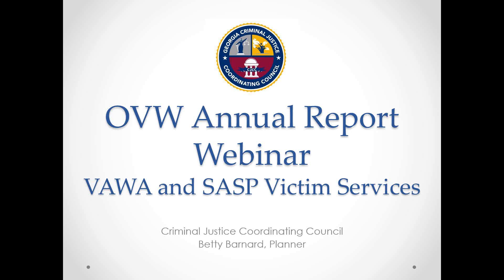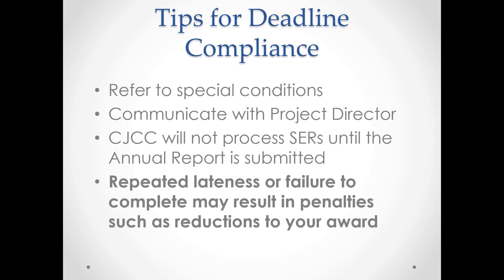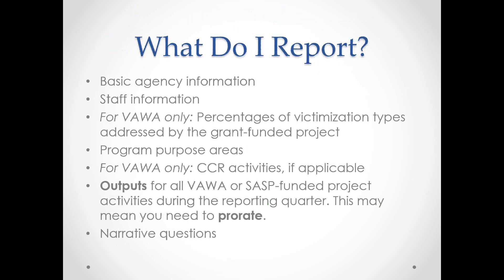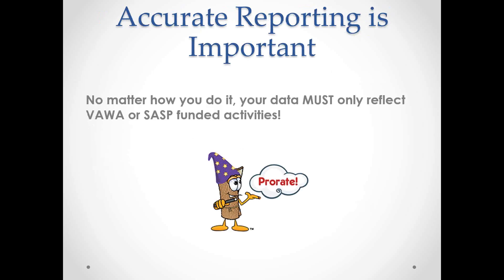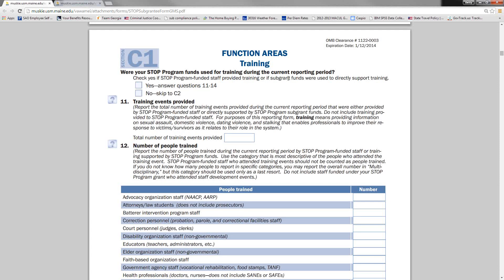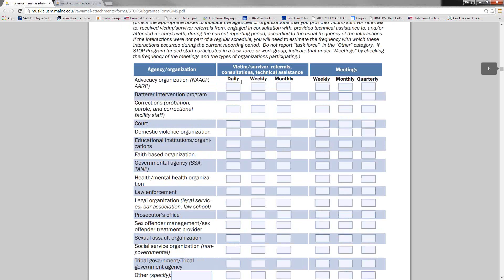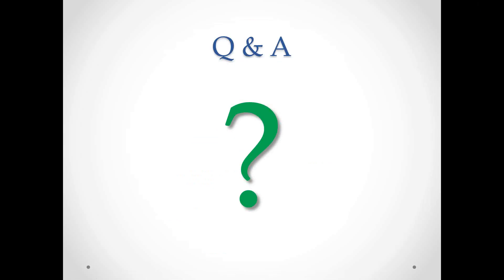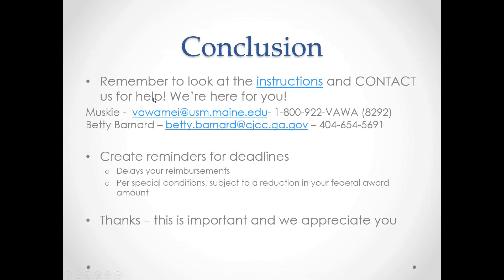2015 VAWA Victim Services Annual Report Webinar